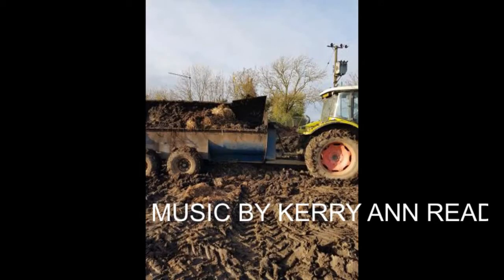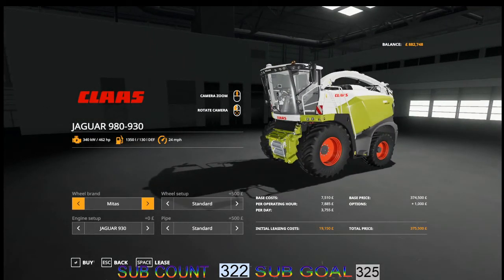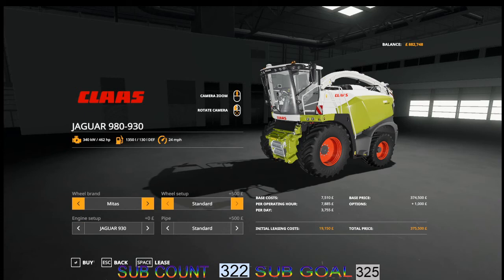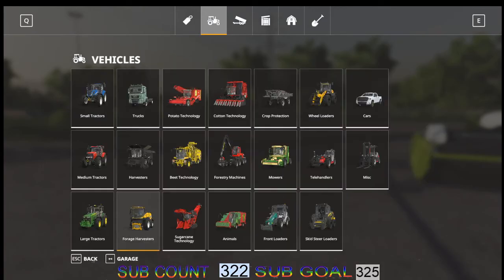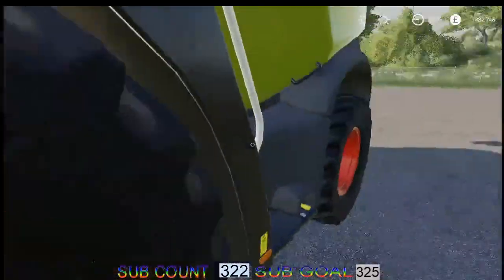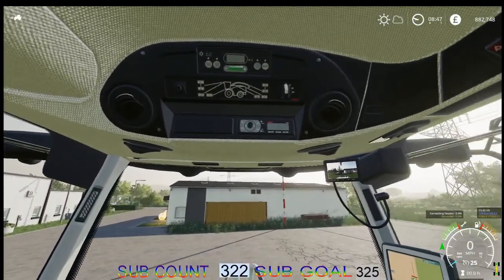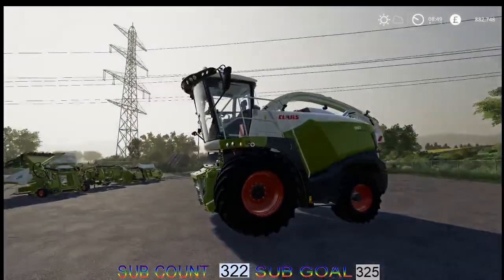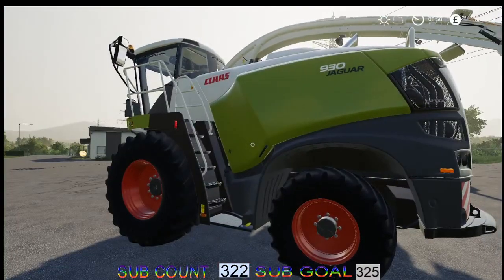farming simulator 19 CLAAS DLC VIDEO 10 CLAAS JAGUAR TT